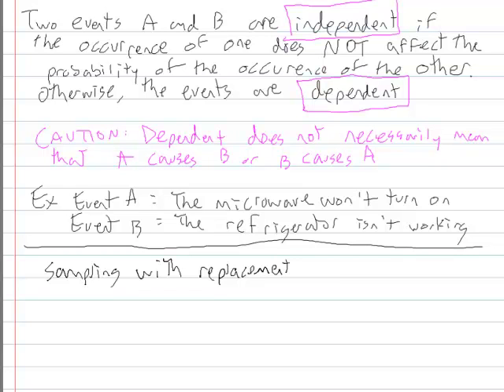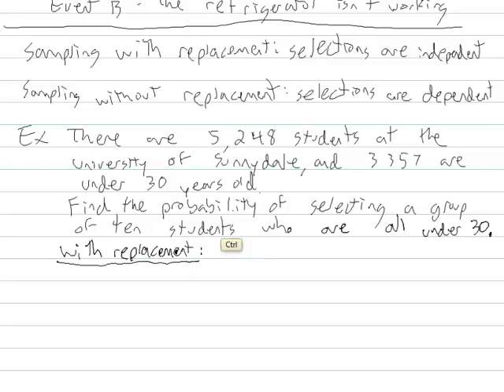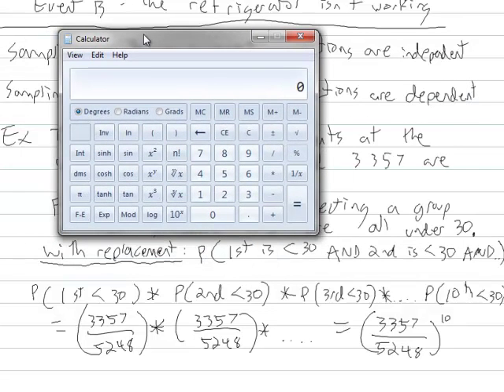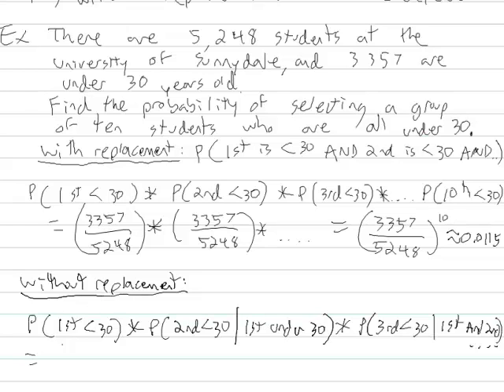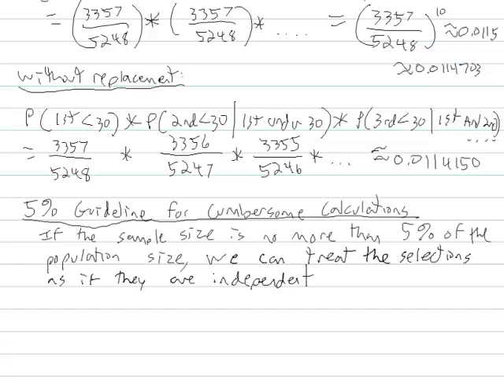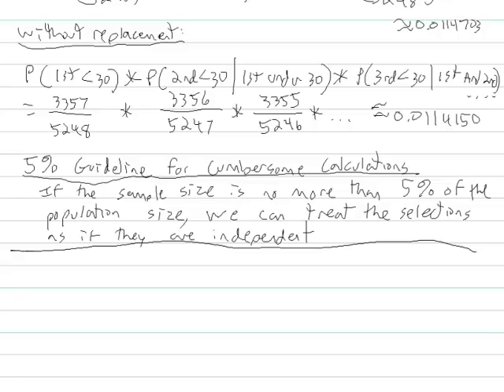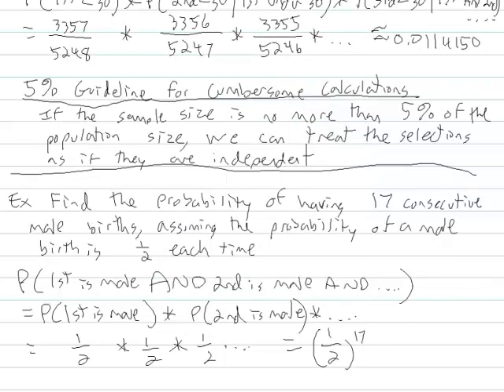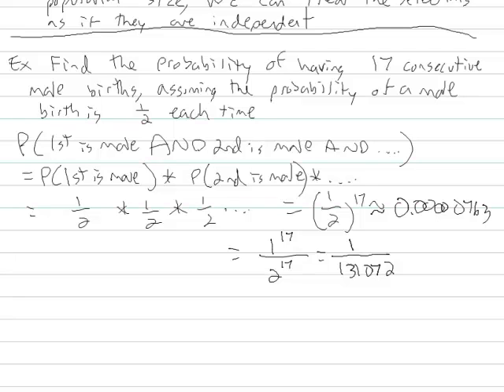Multiplication Rule Basics (part 2 of 2)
Statistics lecture video on the Multiplication Rule Basics. For educational use only.